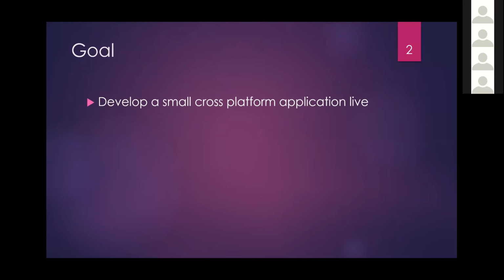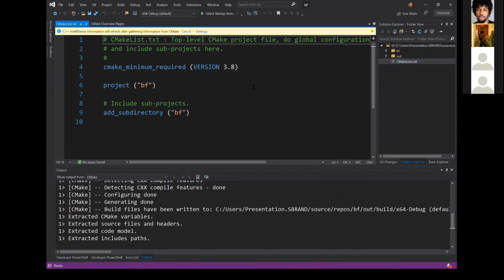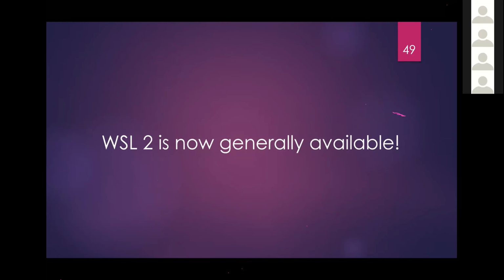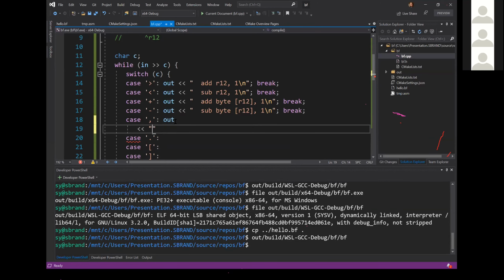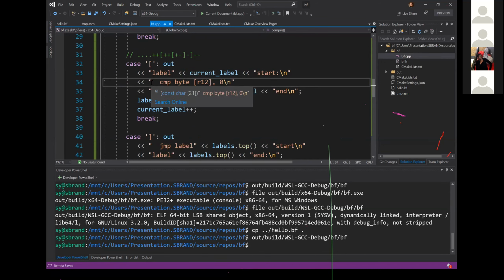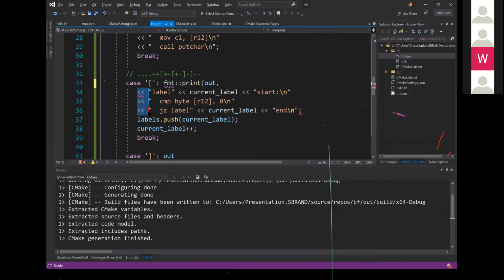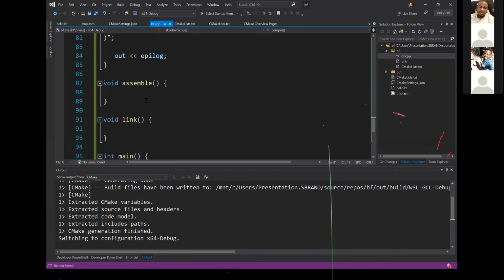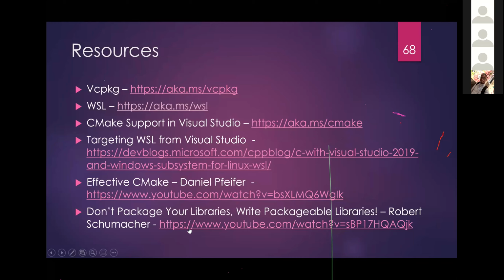Live Compiler Development with Cross Platform Tooling Sy Brand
Sy Brand is Microsoft’s C++ Developer Advocate. Their background is in compilers and debuggers for embedded accelerators, but they’re also interested in generic library design, metaprogramming, functional-style C++.